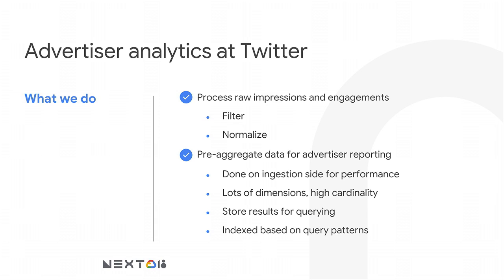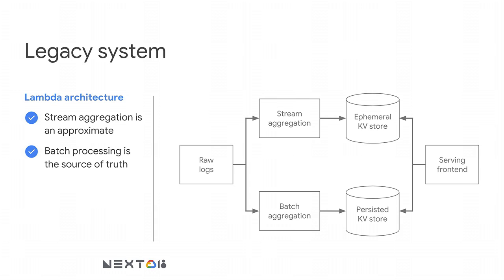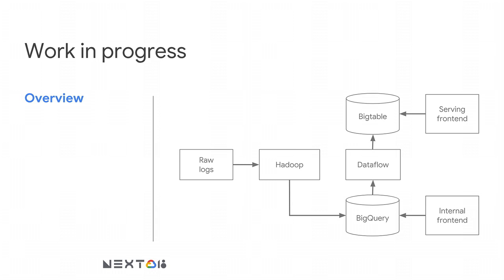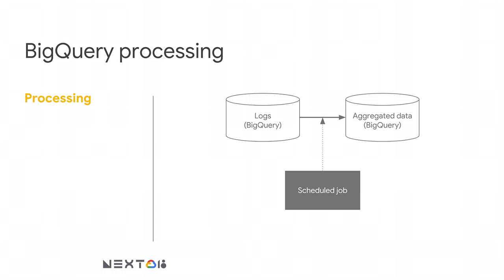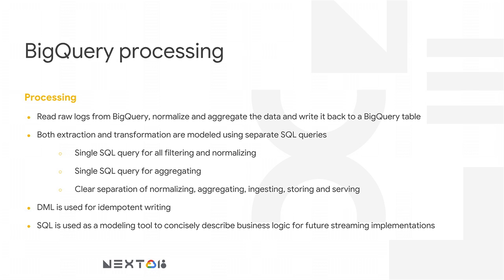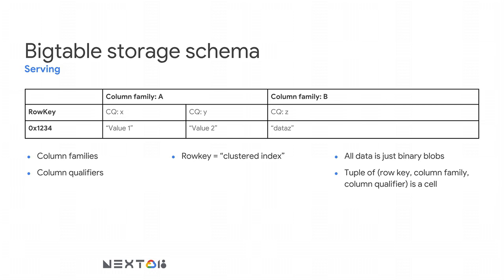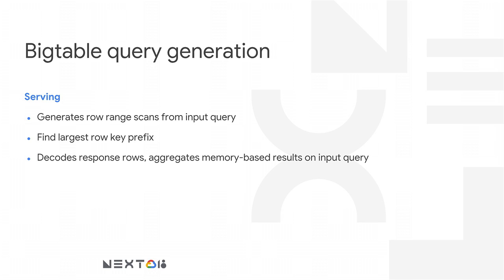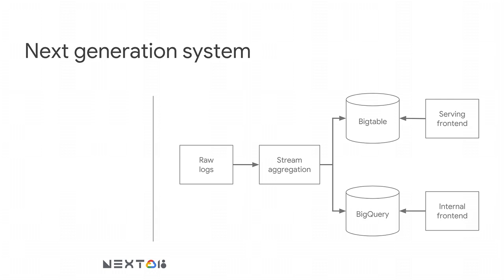How Twitter Migrated its On-Prem Analytics to Google Cloud (Cloud Next '18)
Twitter is migrating its existing on-premises revenue analytics infrastructure into Google Cloud. Using technologies such as Bigtable, BigQuery, and Dataflow, we have been able to provide a more robust analytic solution for significantly less cost.

 This talk will focus on our work building an ETL pipeline to migrate an existing Lambda architecture into Google Cloud and building a query service to manage analytics queries to BigTable.

 We will cover:
 - Quickly and efficiently exporting data from our on-prem data stores into BigQuery
 - Replacing analytic MapReduce jobs with BigQuery
 - Loading results from BigQuery into Bigtable for high throughput online queries
 - Querying data from Bigtable

event: Google Cloud Next 2018; re_ty: Unlisted; product: Cloud - Migration - Application migration, Cloud - Databases - Database Migration Service;